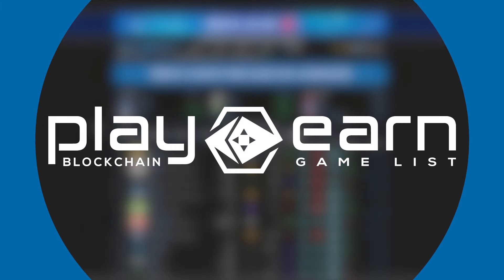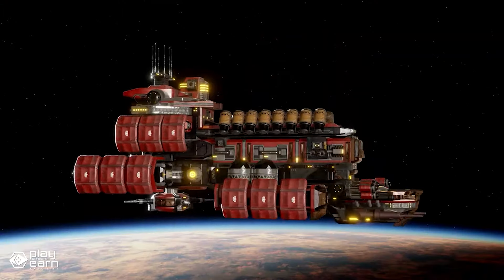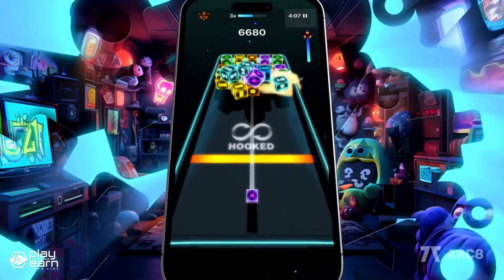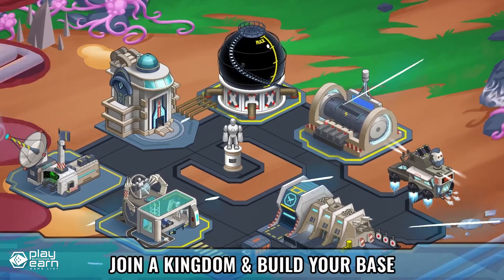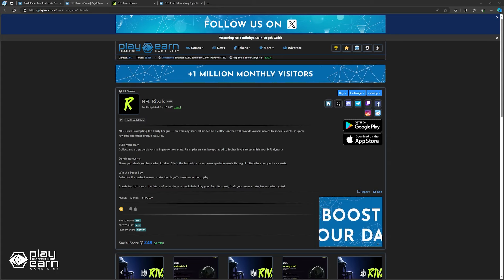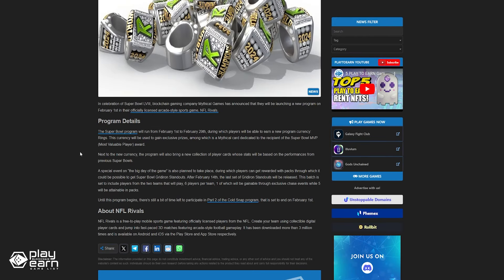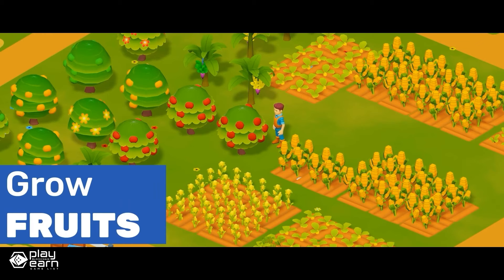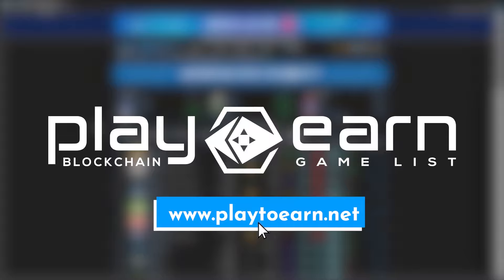5 PLAY TO EARN Games to Watch in February 2024!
As we welcome a new month, these blockchain gaming projects are also making some big moves too. Here are 5 play to earn games to watch in February 2024!

0:00 Intro
0:18 Echoes of Empire
1:52 Arc8
3:44 Rebel Bots Xoil Wars
5:20 NFL Rivals
6:54 CropBytes